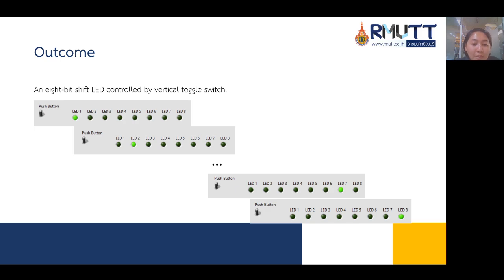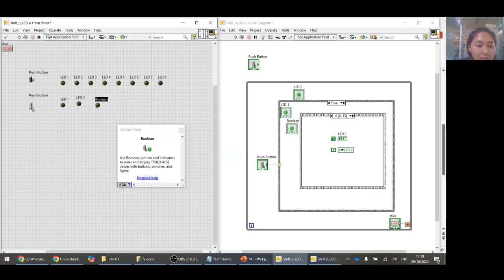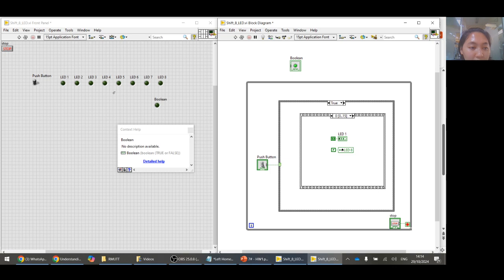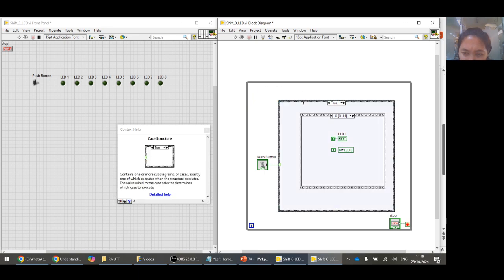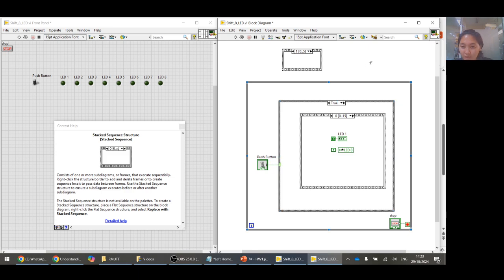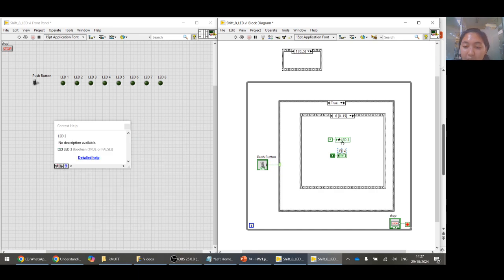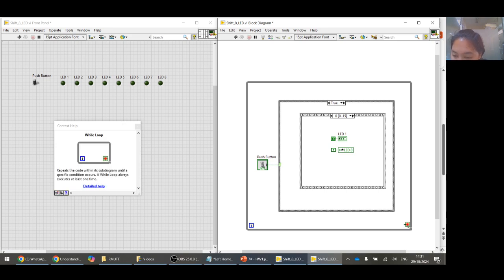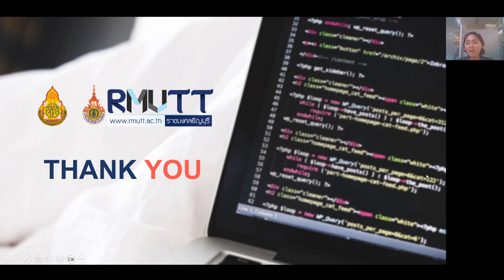Control 8 bit LED (Shift LED) (HW#7 No.1)